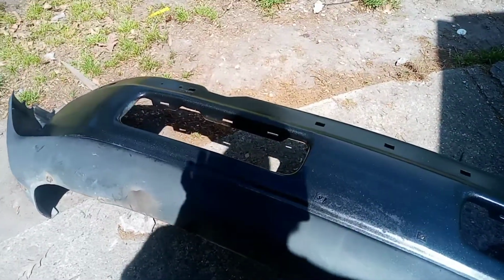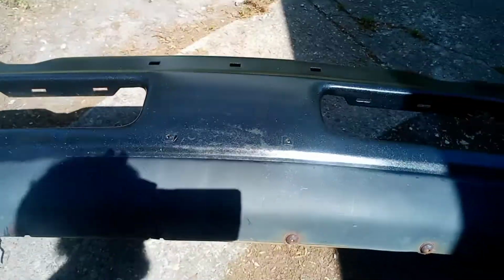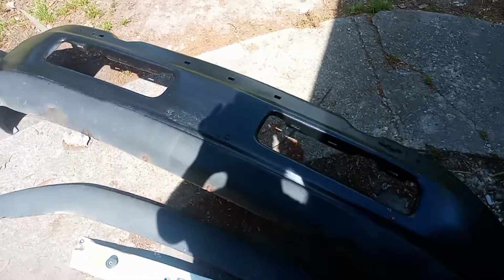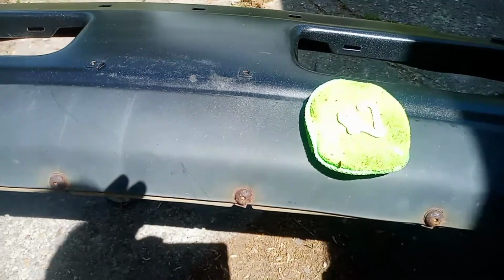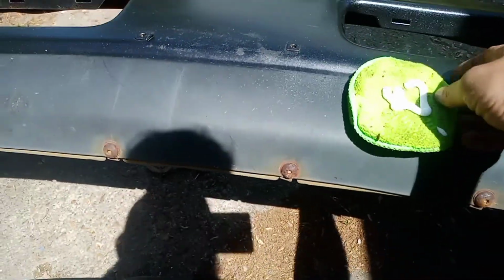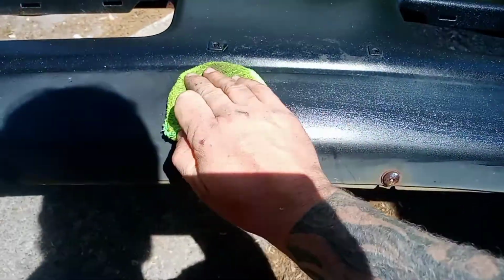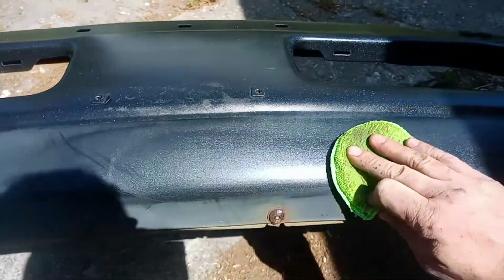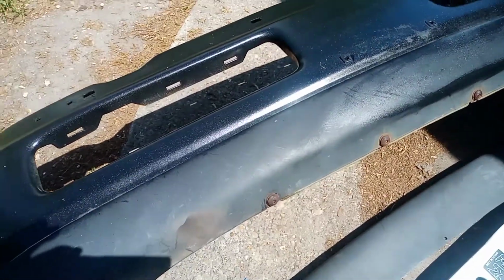How to use Meguiars Ultimate Black Plastic Restorer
In this video, I will show you a before and after with using Meguiars Ultimate Black Plastic Restorer compound. This is very easy and can change the total look of your vehicle. If you have any questions please leave them in the comment section.

Meguairs Ultimate Black Plastic Restorer

00:00 Introduction
00:13 Black Plastic Before Trim Restorer
00:24 How to apply Plastic Restorer
01:26 After Plastic Restorer has been applied

Did my video save you hundreds of dollars on your automotive repair?

→What are you going to do with the money you saved on your automotive repair? Saving money on a repair is great and all but if you save some of that money, you can have money for another day for yourself, when you REALLY need it….you know? I use Robinhood to save money for myself and my family.

→Wanting to start your own Youtube channel but don't know where to start? TubeBuddy is the main tool that I use to manage the backend of my YouTube channel. It has been a huge lifesaver when it comes to time management and properly optimizing my channel. They have tons of free tools you can check out right here!